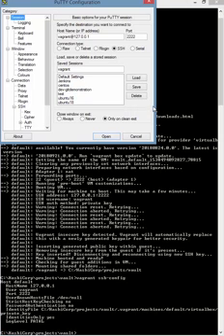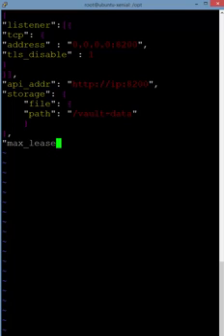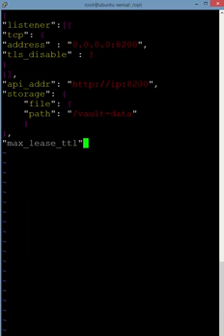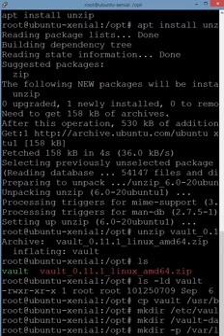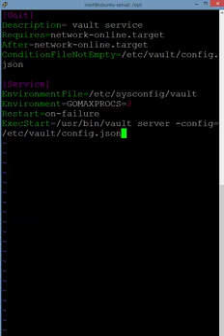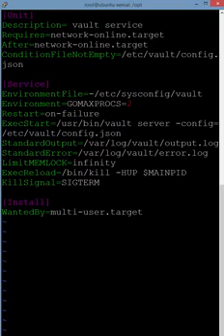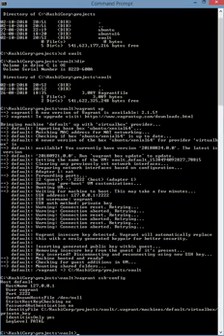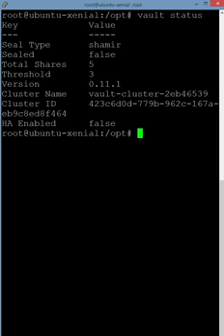#4 Vault Installation Unsealing for access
Vault Installation on the ubuntu systems and unsealing of the Vault for the access and authentication for more details visit the unixcloudfusion.in